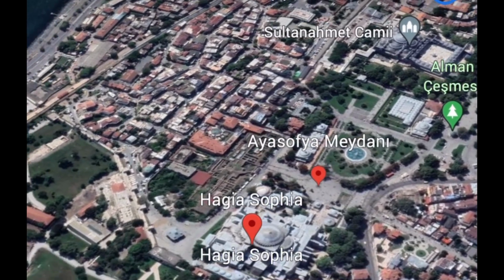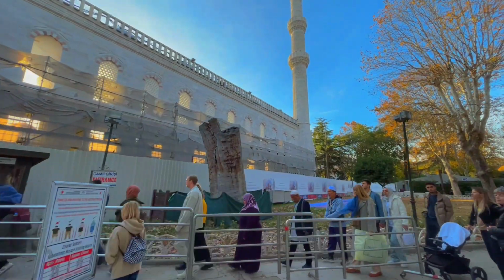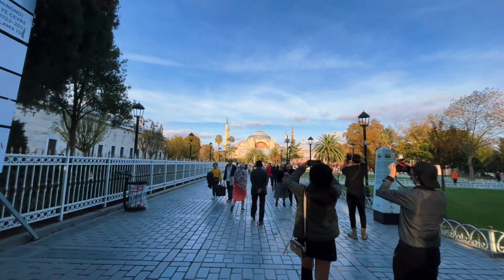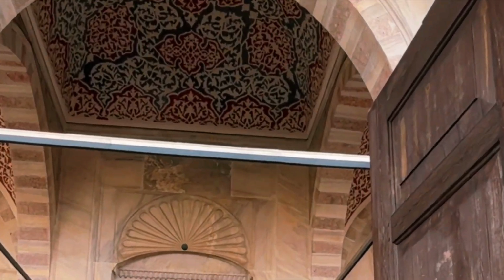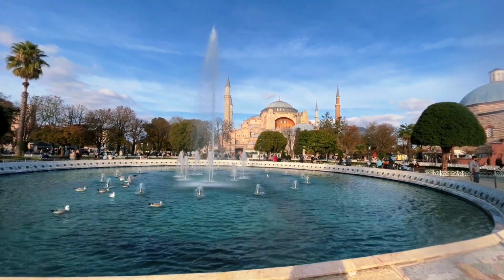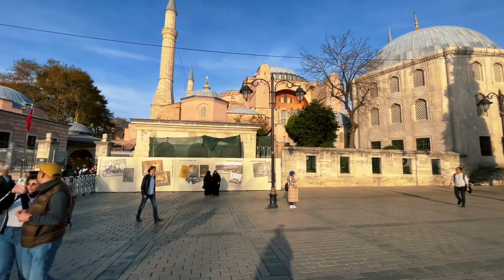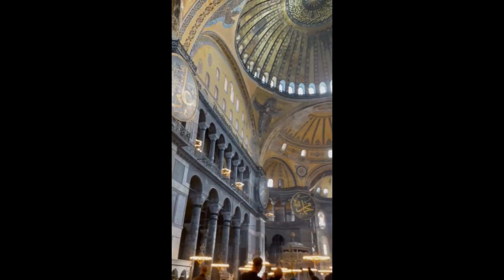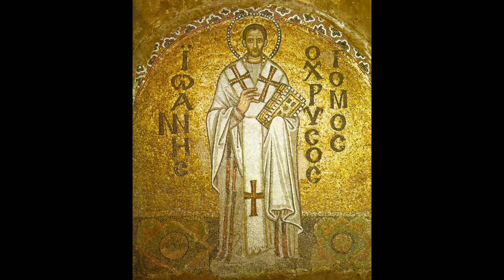Breathtaking beauty of Hagia Sophia and Blue Mosque!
In this video, we delve into the captivating beauty of Hagia Sophia, a historic architectural marvel that has stood the test of time. Join us on a mesmerizing journey as we explore the intricate details, rich history, and awe-inspiring design of this iconic landmark.